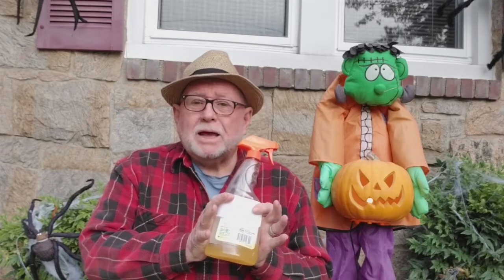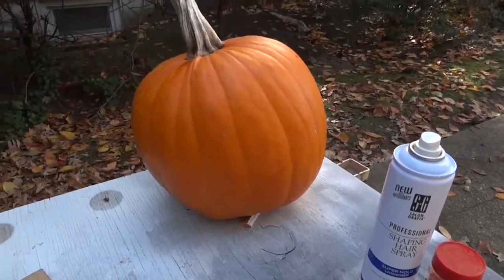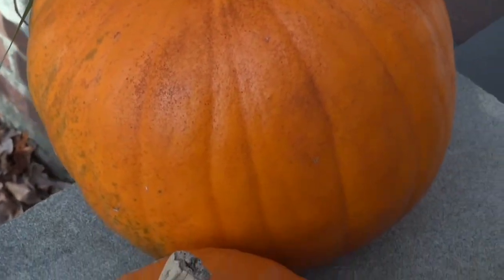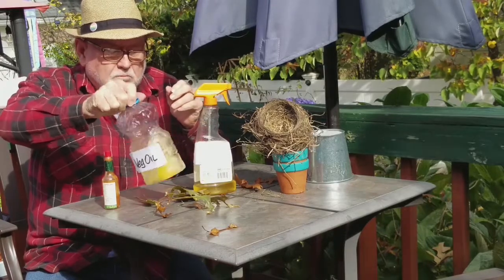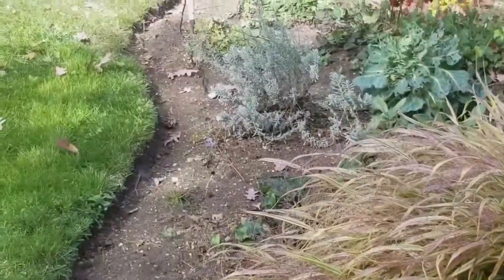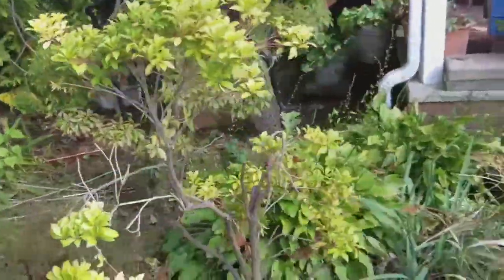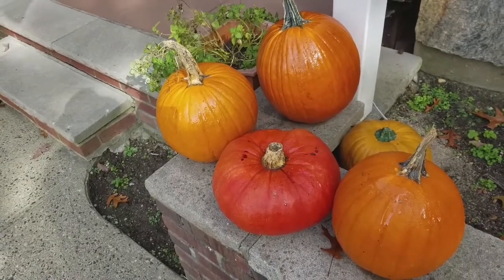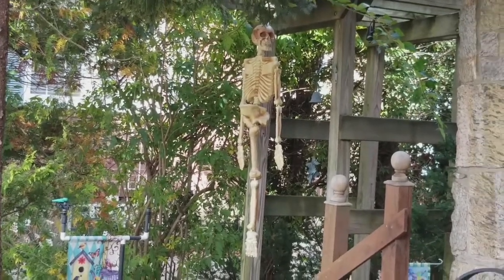Crisis In The Pumpkin Patch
Without predators squirrels have become a serious problem for gardeners and disastrous for autumn decorations be they corn, squash or pumpkins.  Here's a way that works for me without hurting the fluffy tails. Two simple household products used wisely will work better than commercially bought repellents.  Come the summer I am hoping this will be a solution to the squirrel and raccoon problem here on Long Island..
Also, here is the link to last year's successful pumpkin & squirrel problem..